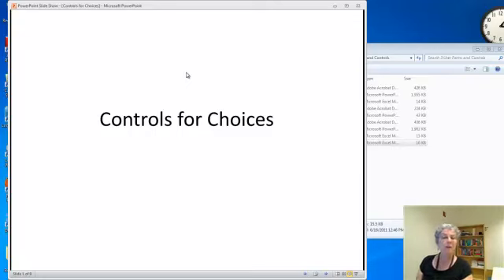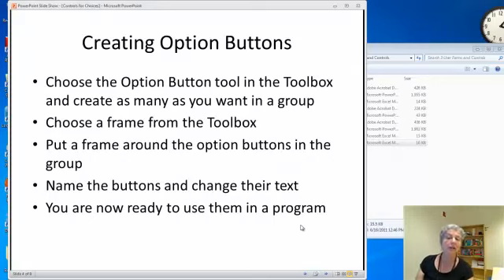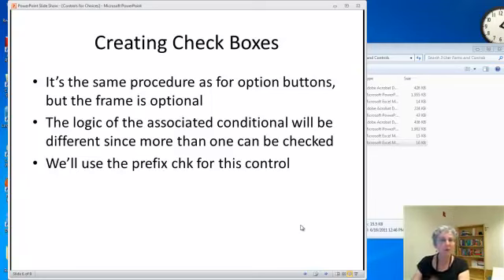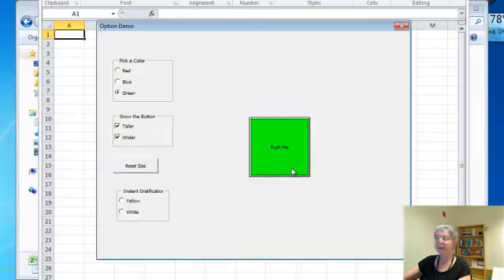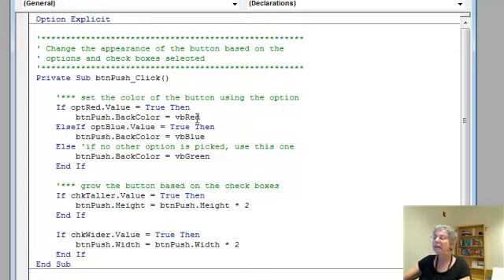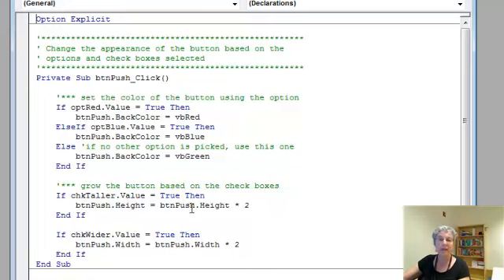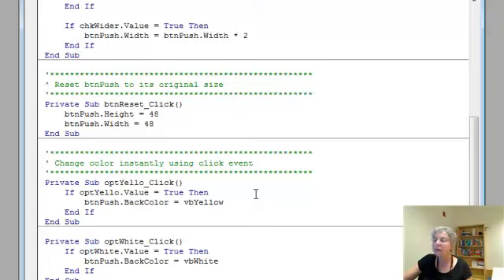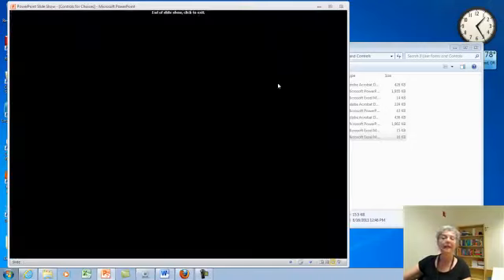Option Buttons and Check Boxes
Illustrates the use of option buttons and check boxes